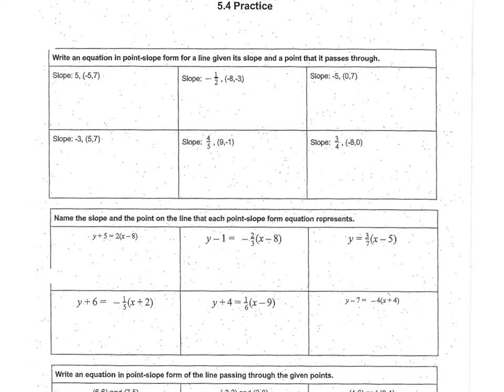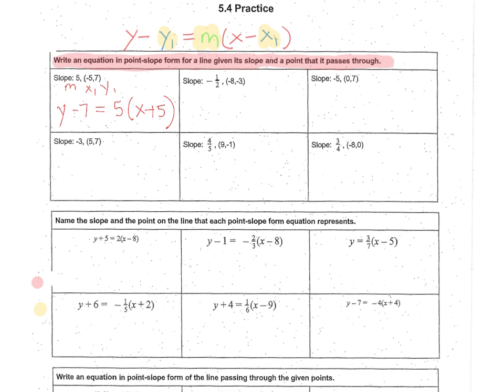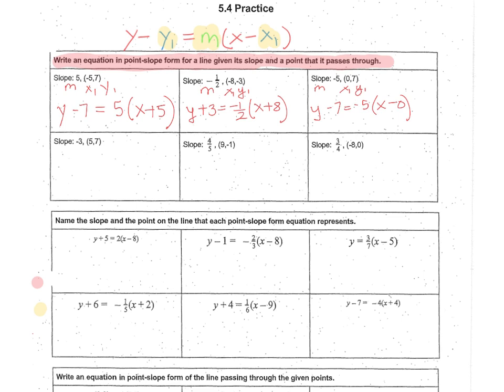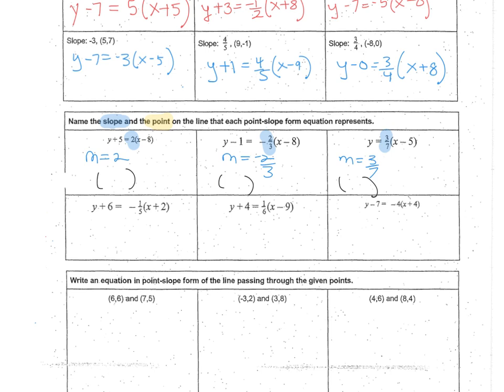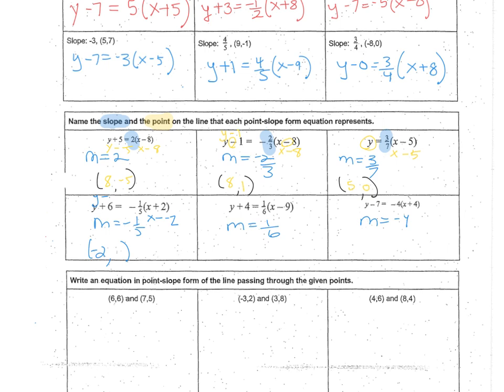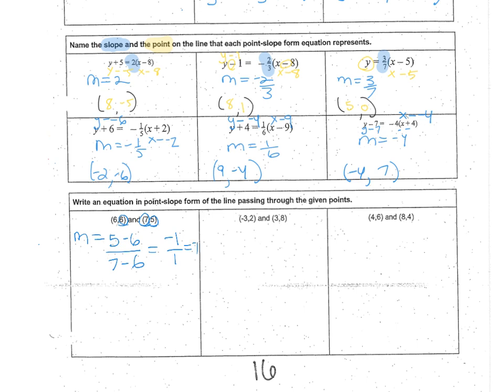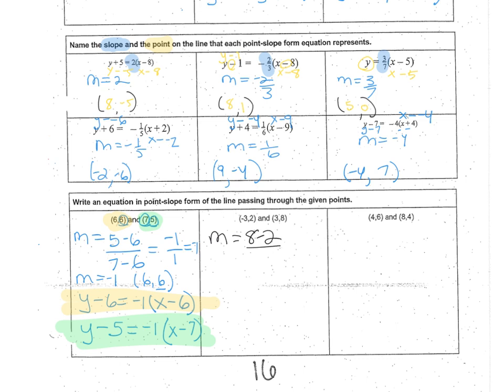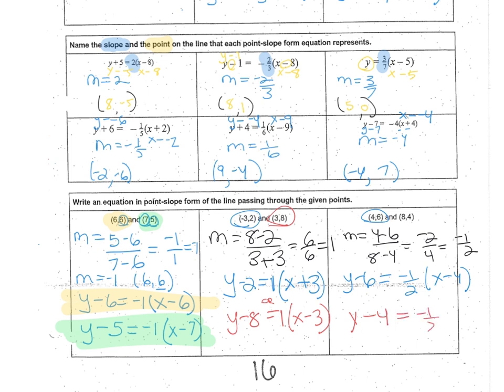q2 16 - 18 pg 16